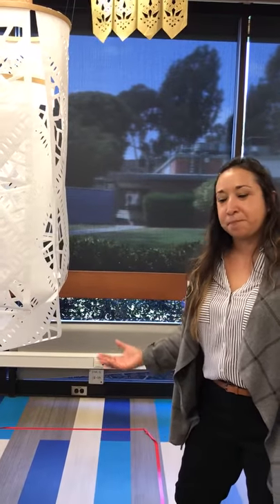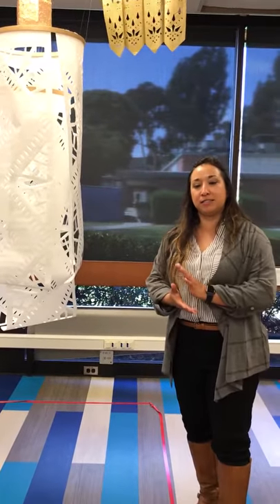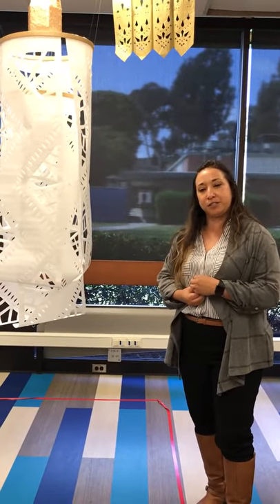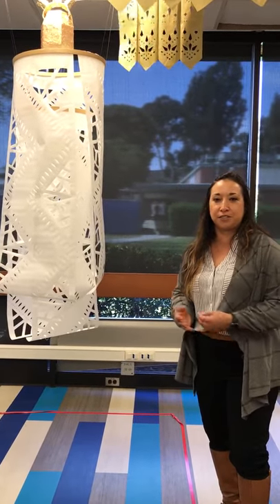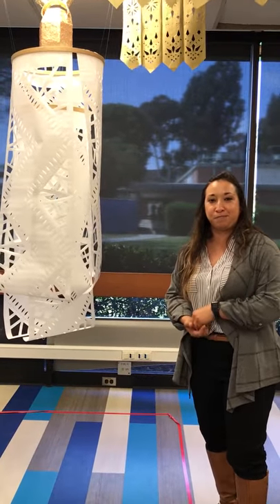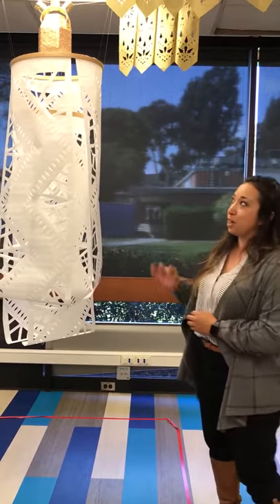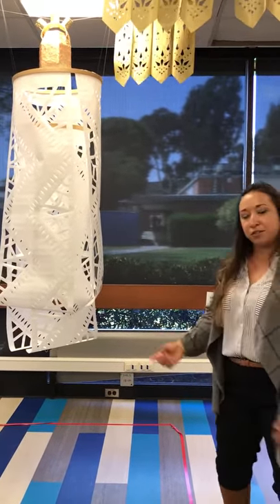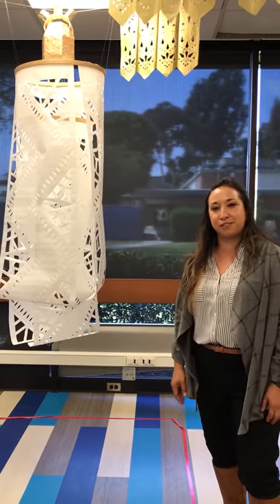Contemporary art by Sonia Romero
Papel Picado incorporeal con el corazon Olin by California and LA contemporary artist Sonia Romero.